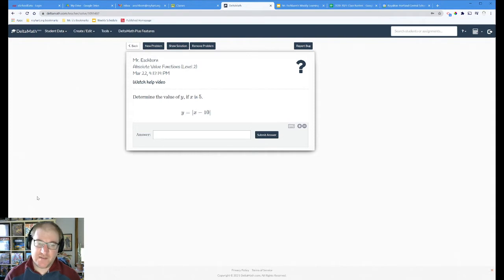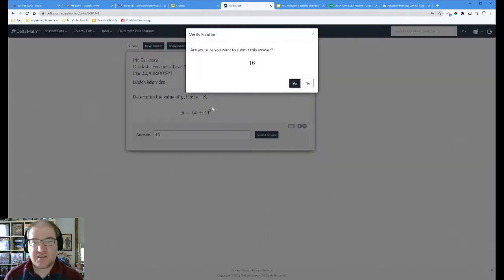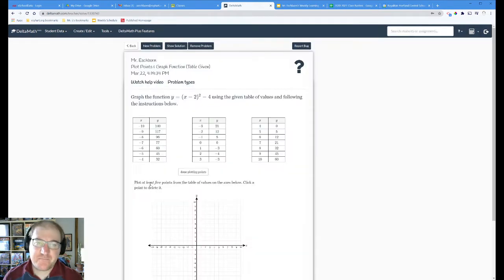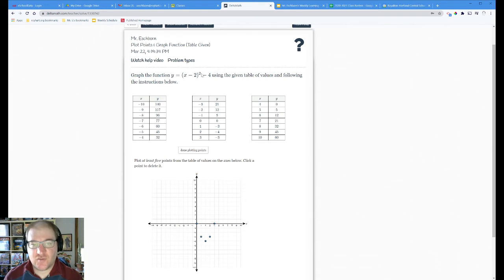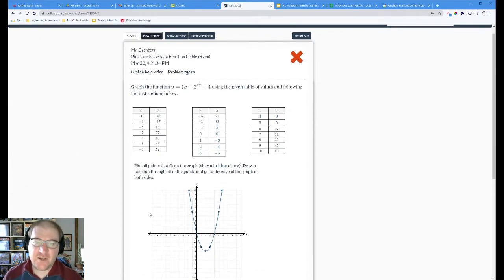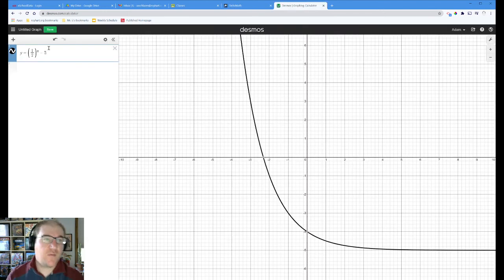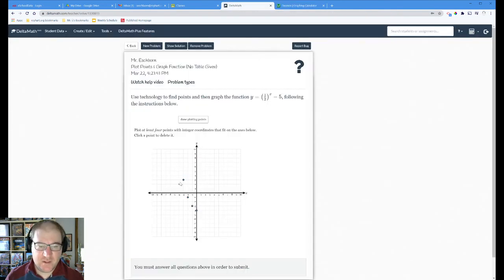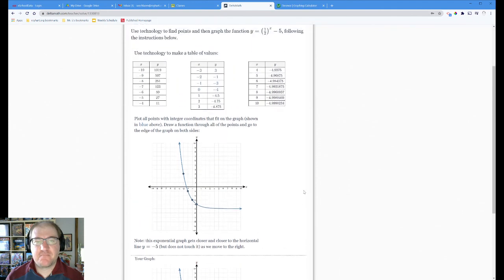122c - Solutions to Rational Functions